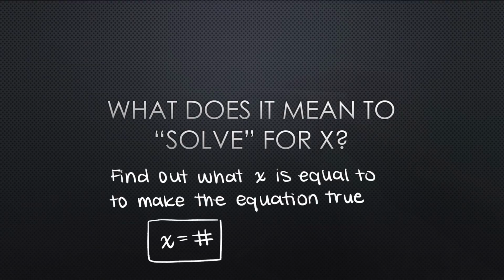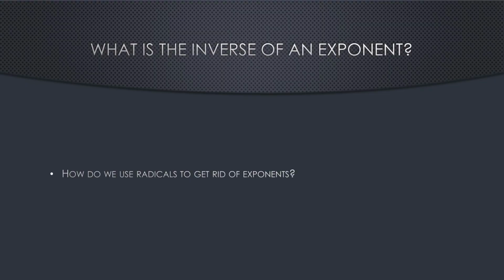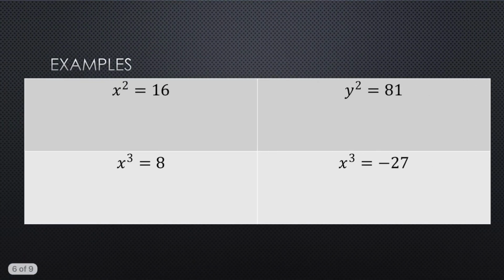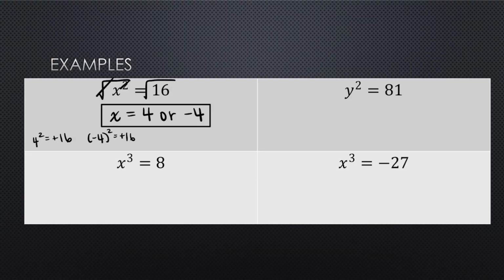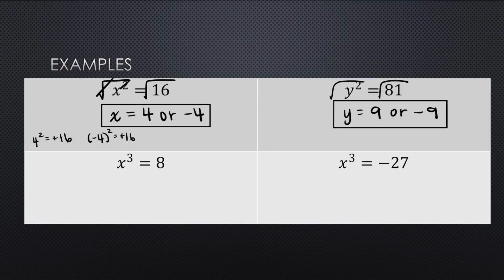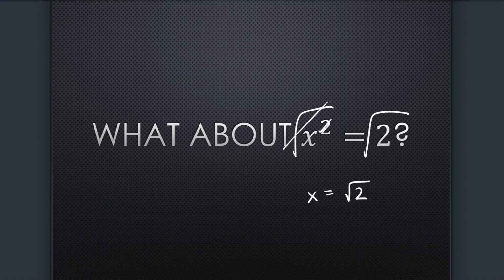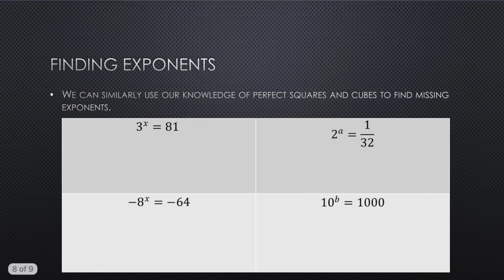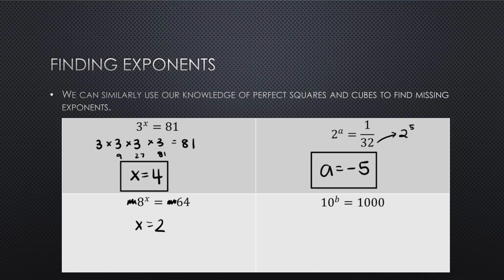Solving Monomial EXPONENTIALS | 8.2.3 | CHERRY PI MATH